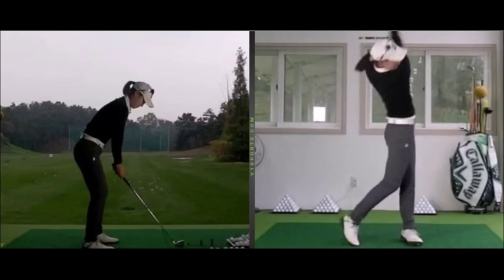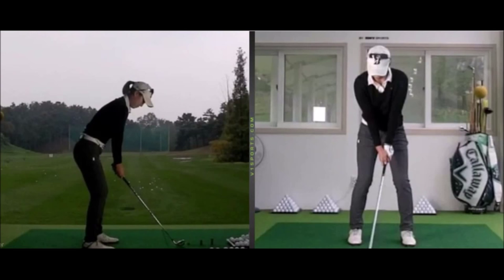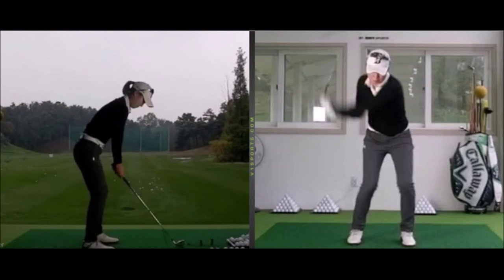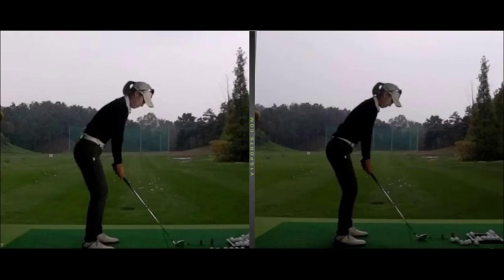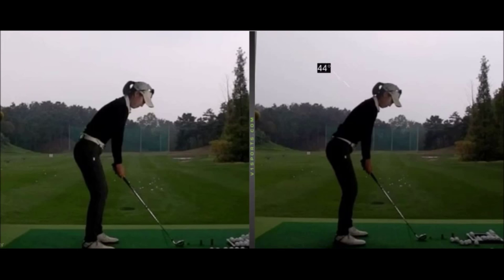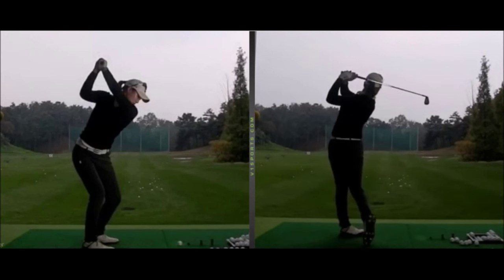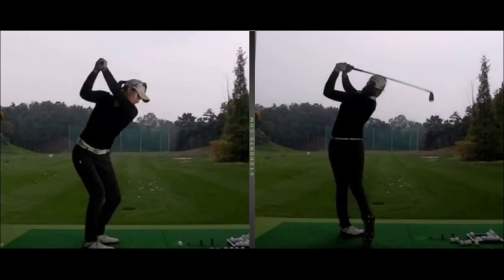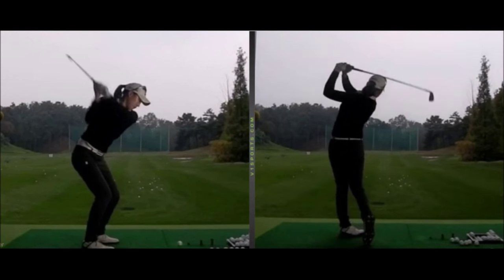Fixing a Upright Backswing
STEEP BACKSWING - PGA Professional Robin Symes shows a recent lesson and how he went about flattening a player's backswing.

Transcript
This is the lesson I've just given today. It's a [inaudible 0:00:06] lesson for anybody who feels likes they are waxing at a steep, upright or in a high position. Anybody feels like they need to improve the connection between their arms and their body. The relationship between the way the body works and the way the arms work compared to that tee compact [inaudible 0:00:23] shot, slice shot. This might be something which you can learn something from. Honestly every golfer in the world when you sit and analyze somebody's swing and then you can pick then different things you would like to see improve and no different with this girl. But as with anything, what you are trying to do is your trying to think, "What's the priority?", "What's the most important thing to improve?". And with this player, the biggest thing we'd like to see improve, to start with, would be the relationship between her arms and her body. Her arms and her body are not really matched up. They get separated in the back swing. Arms get a little high, steep.

She struggles and hitting that [inaudible 0:01:07] deep contact, eye to hand so she gets [inaudible 0:01:12] shots and cut shots. The longer the club is, the more this should happen. She's improving actually. As I just quickly showed you where she kind of came from and this is a huge [inaudible 0:01:27] cut, very steep contact, so this young girl is really going in the right direction quickly. But the final sort of step in relation to improving the way her arms and body work together came from understanding her posture better. This is were I see, hopefully, some people that benefit from. I told her, her shoulders sat to far in front of her body. A very common postural fault these days, the way we do everything in front of us; computers, phones, driving a car. And shoulders come forward, we get tight here, and in our chest. And we get the muscles here in the back of our shoulder, in behind our shoulder blades, and between our shoulder blades become weak. Shoulders sit forward, [inaudible 0:02:16] arms in front of her body. A set up we really expect to make some... a setup that's hard to maintain it during the swing. We did see little posture exercises, but the main point here was I asked her to pull her shoulder blades together, activating the muscles in behind her shoulder blades and between her shoulder blades.

And that itself is a little bit awkward to her, but that pulls her shoulders back more in line with her ears. And then simply all I asked her to do is to try to keep those muscles activated, keep that feeling during the swing. And you can see that really sort of finished the job off, improving the relationship between her arms and her body. [inaudible 0:03:00] by the swing and then yet control sort of increased almost instantly. The first time it felt awkward, but the result was good. Not all the time, but I think for most of the time, if you are working on the right thing technically even when it seems awkward, you'll still see fairly good results. So for the last step we needed to take and improving that relationship between arms and body and hopefully she can sort of cement that in and then we can get to work on a few other things. But you can see swing clean improved a lot, contact became shallower and certainly reduced, heavily reduced this sort of [inaudible 0:03:45] cut. So anybody struggling with arms getting away from your body, feel like your steep, feel like you're really hard. finding it difficult staying connected. You know, for example, this girl. We could do all the drills in the world to just try and feel like her arms are low, but still her arms are high. So really she has to be aware of high the posture, high the muscles in the back of your shoulders and help bring your arms, this is a key point, help to bring your arms onto the side of your body and setup and then they help to maintain that position throughout the swing, where your arms remain. Keep that connection throughout the swing. Hope that benefits some people.